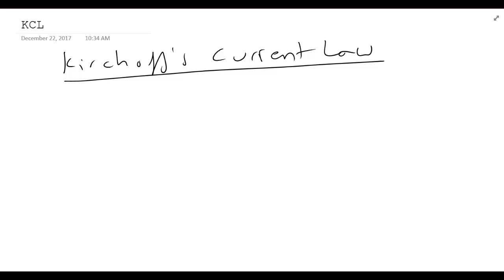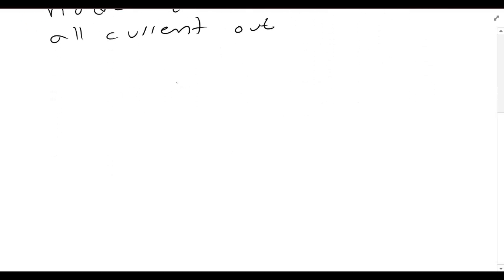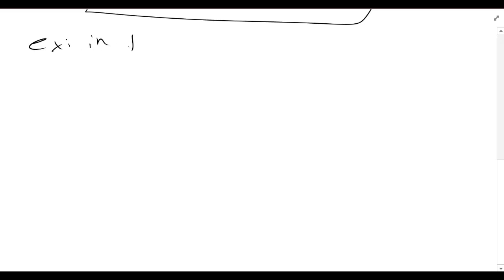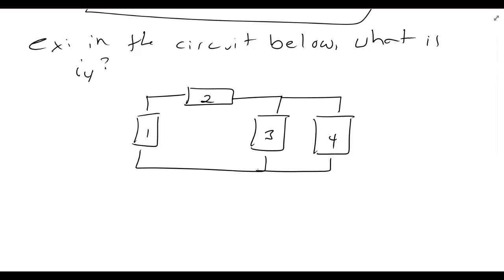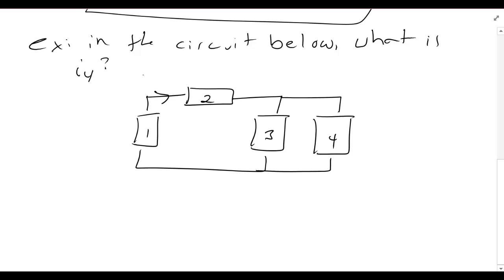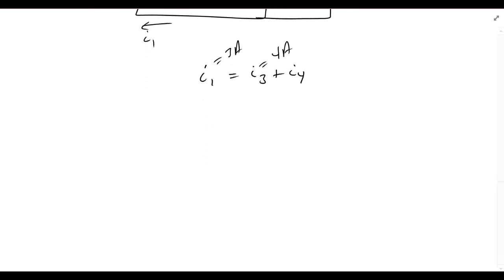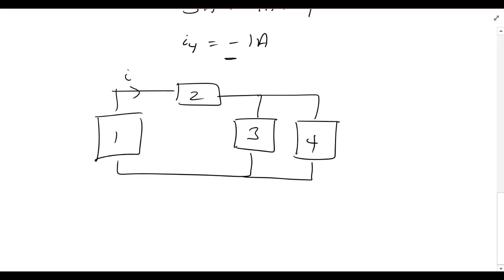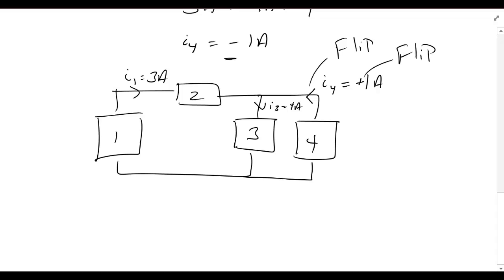Kirchoff's Current Law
We discuss KCL, a method to determine how much current is entering or leaving a portion of a circuit